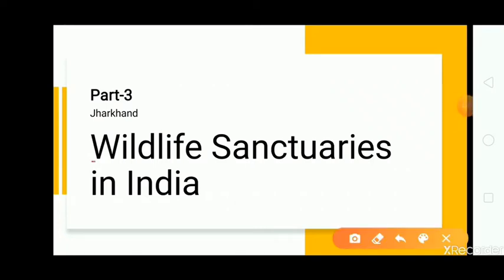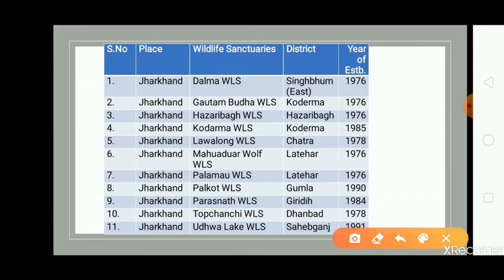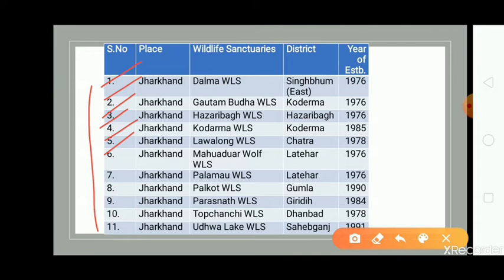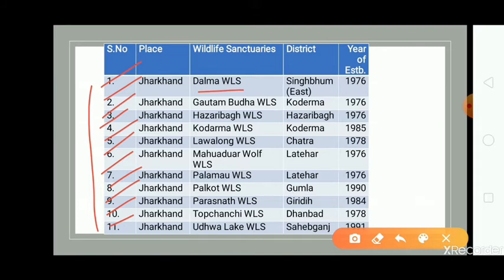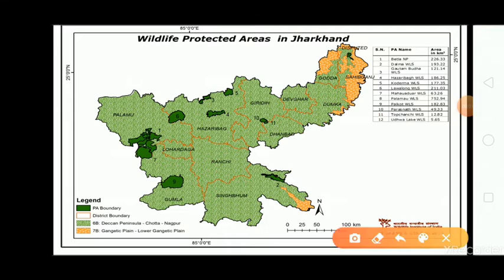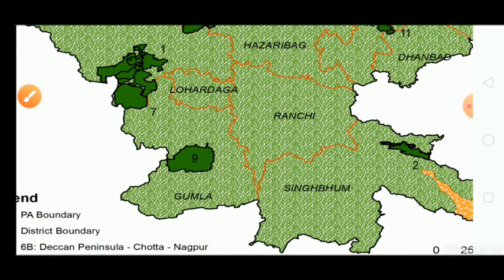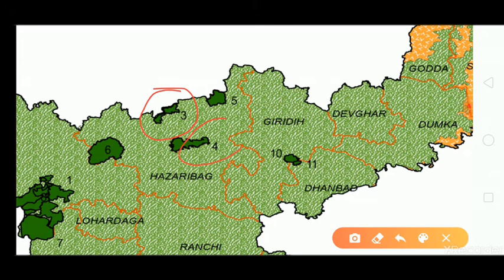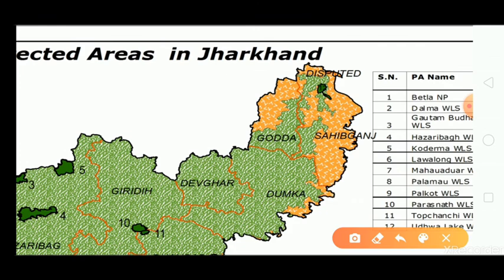Wildlife Sanctuaries of India- Static GK (Part-3 Jharkhand)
This is part-3 of the series 'wildlife sanctuaries of India'.

Will cover all the states part by part.
In this part we will be covering Jharkhand.
This series for any aspirant who is preparing for any government exams.
RRB NTPC SSC UPSC State PSCs.